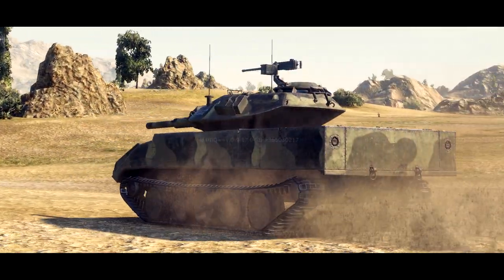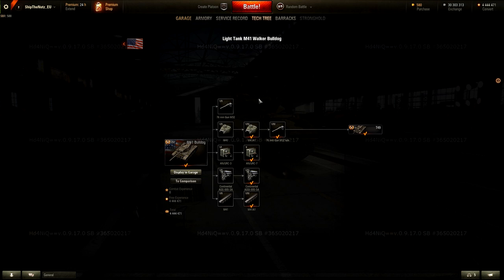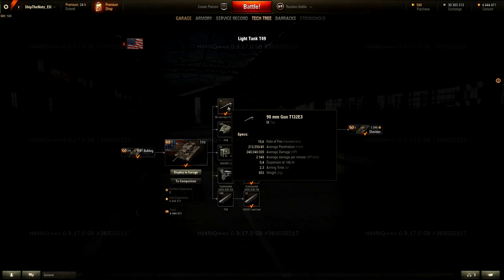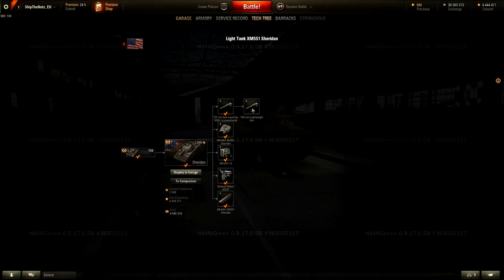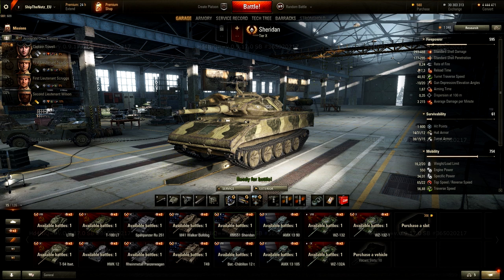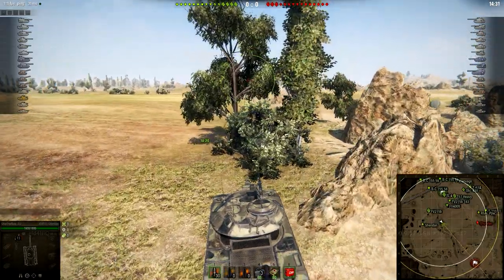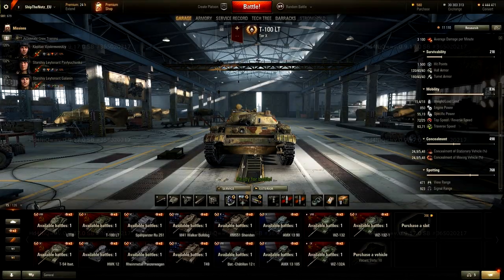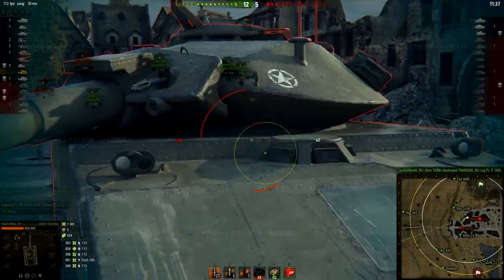► XM551 SHERIDAN, Tier 10 USA Light Tank - World of Tanks XM551 Sheridan Gameplay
World of Tanks XM551 Sheridan Gameplay and Preview. World of Tanks Tier 10 Light Tanks - SandBox 2.0 - Phase 3 Review. World of Tanks XM551 Sheridan - Tier 10 American Light Tank.

I am back with another video from WoT: Sandbox 2.0 and here is my fourth episode about tier 10 light tanks in World of Tanks. In today's episode I am focusing on new tier 10 light tank from USA, from America - "XM551 Sheridan".
And you do not have to worry, USA light tank line is not going to lose it's DERP value, because this tanks gets 2 guns - 152mm HE Howitser and 105mm Lightweight gun.

All tier 10 light tanks:
- USSR/Soviet T-100 LT
- USA/American XM551 Sheridan
- China/Chinese WZ-132-1
- German/Germany Rheinmetall Panzerwagen
- France/French AMX 13 105

What do you think? Leave your feedback in the comment section!

The Heart Of Africa 1 - Johannes Bornlöf
New York City (Instrumental Version) - Johannes Bornlöf
Life Traveller 5 - Johannes Bornlöf
►Tanks in action:
- USA/American XM551 Sheridan, Tier 10 Light Tank